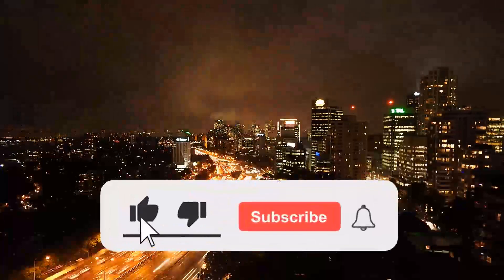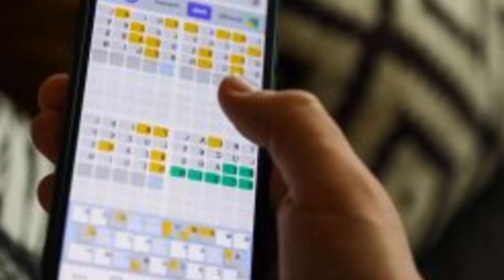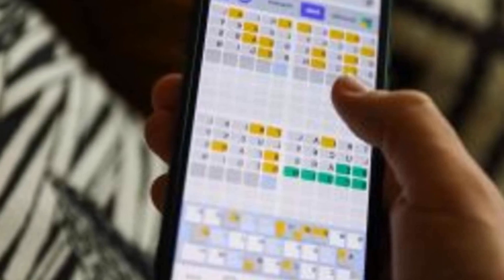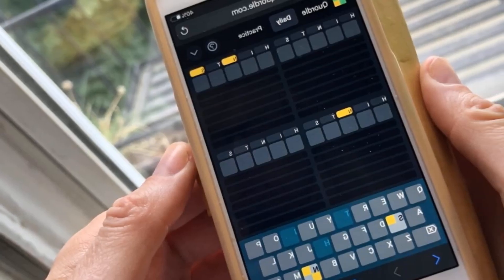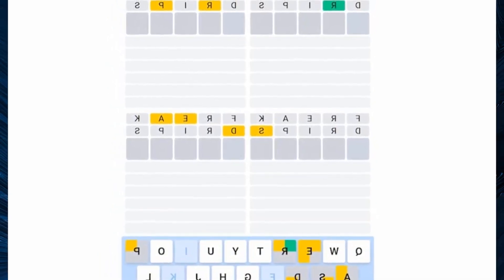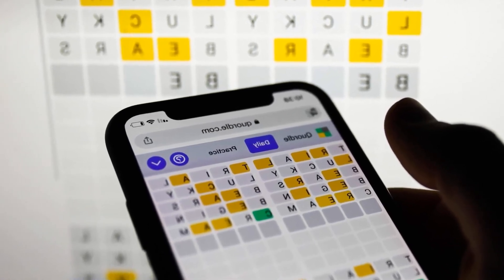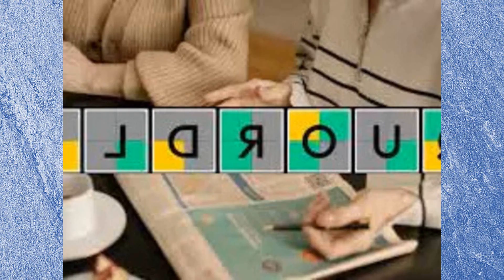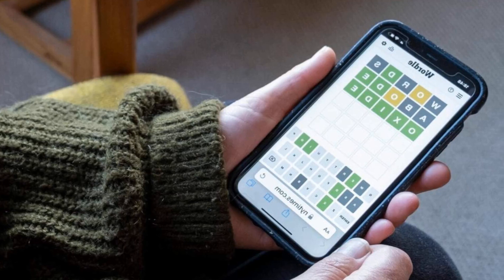TODAYS QUORDLE ANSWERS AND CLUES FOR SATURDAY. MARCH 25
Welcome to the weekend. gang! Start your Saturday off well by making sure you keep your quordle streak going. This is your final warning! Todays words are...